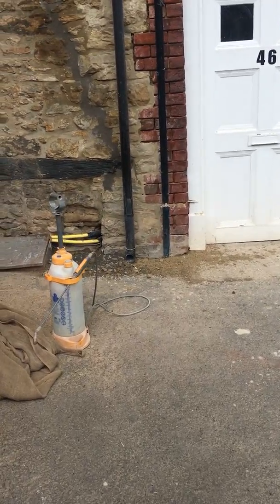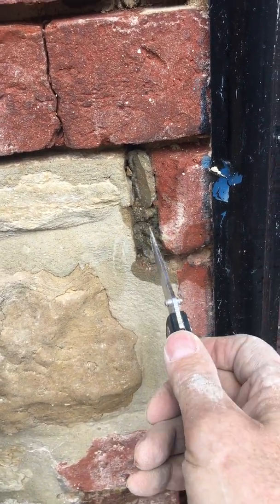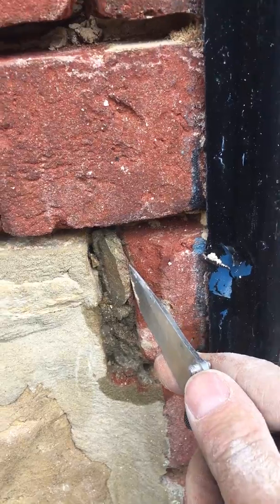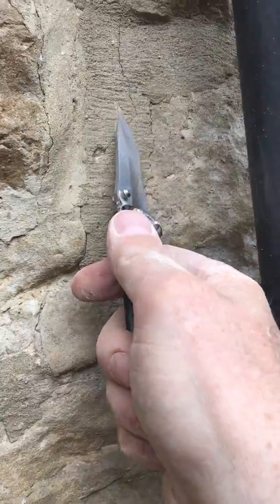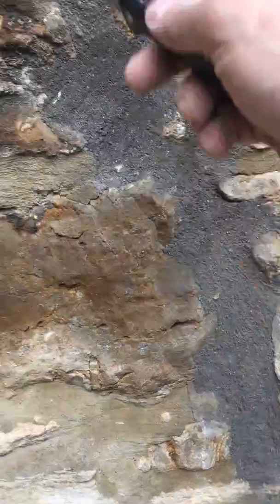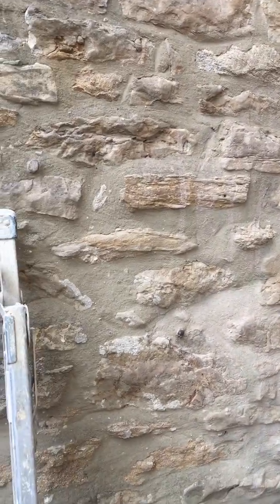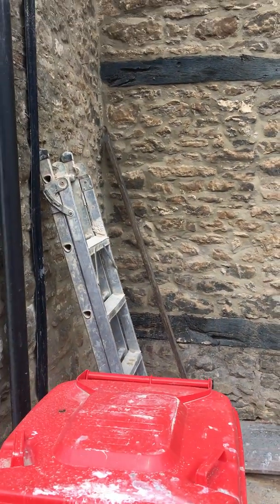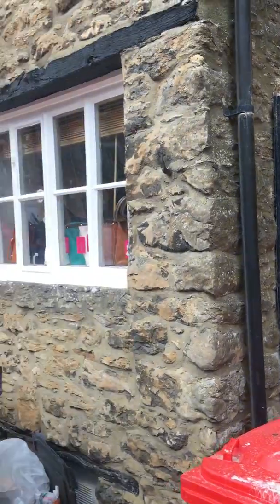Why you don’t use cement mortar in period properties.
The damaging impact of cement on your house.